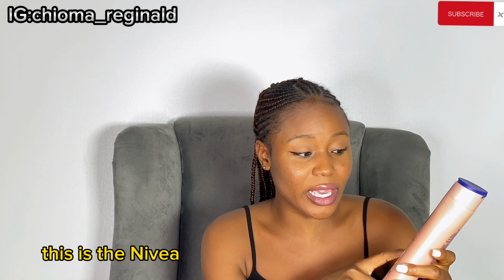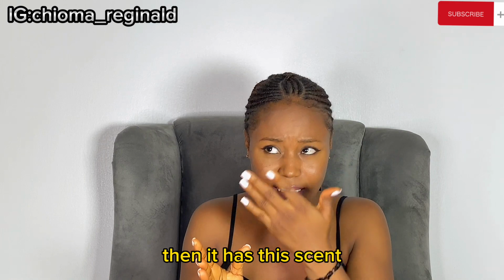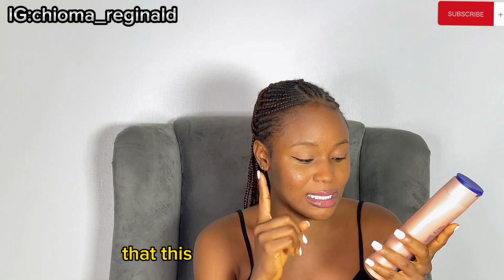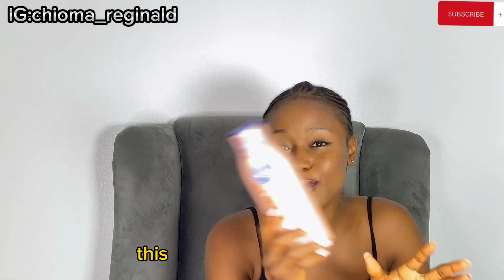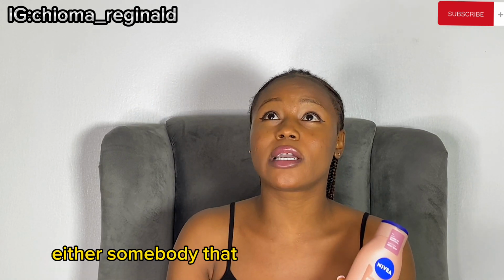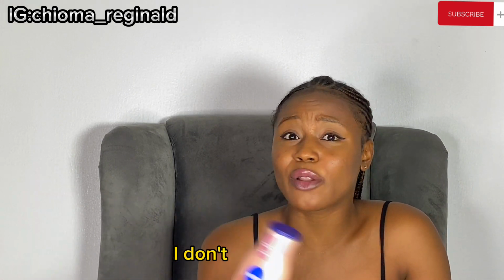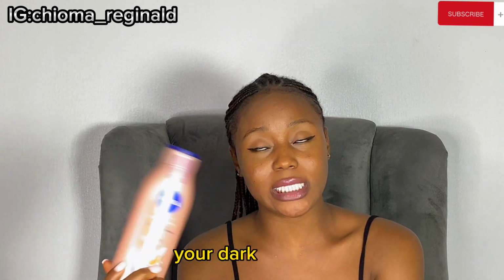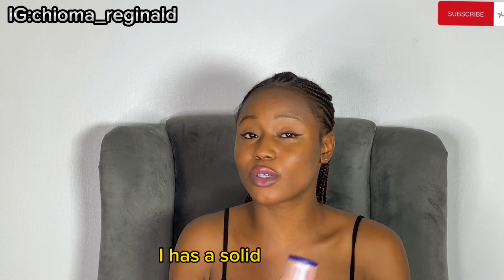BEST BODY LOTION FOR FAIR SKIN? MY HONEST REVIEW ON THE NIVEA RADIANT AND BEAUTY EVEN GLOW ✨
Hy my love ❤️

ESTHER 4:14